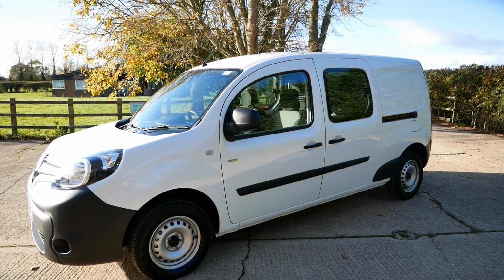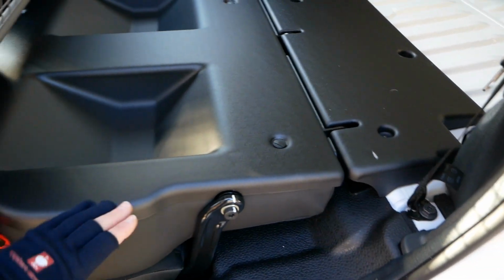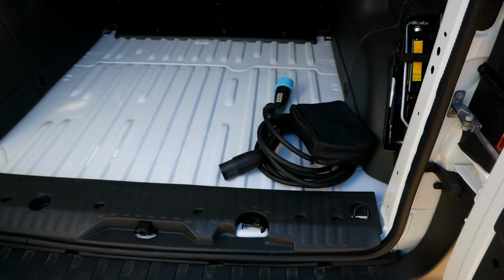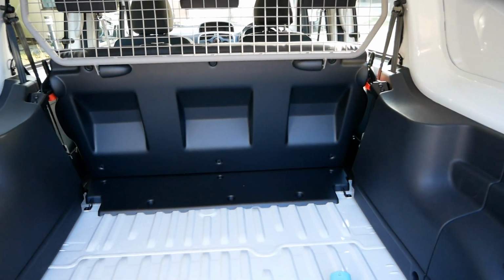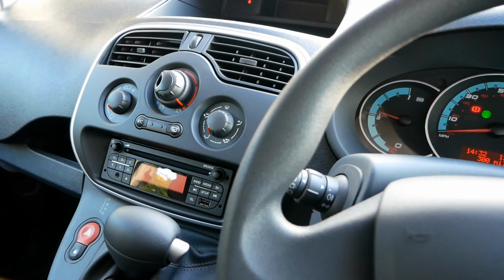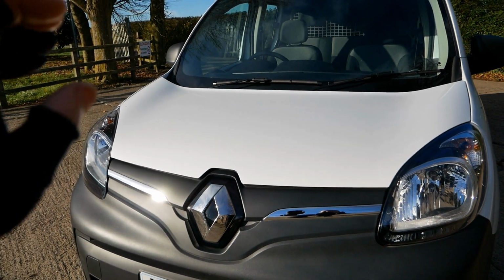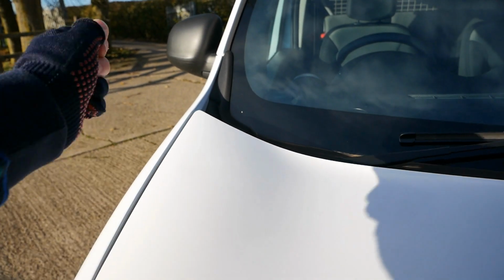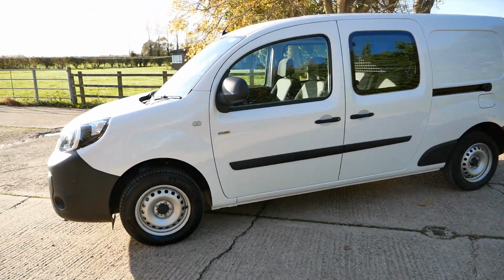SOLD: Renault Kangoo ZE33 i Maxi 5-seater crew van, 100% electric, as new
For the full details on this vehicle and to check if it is still available,